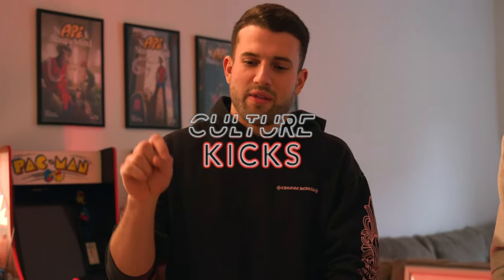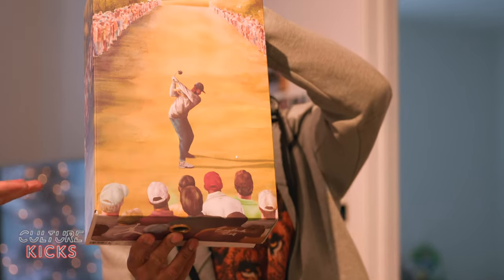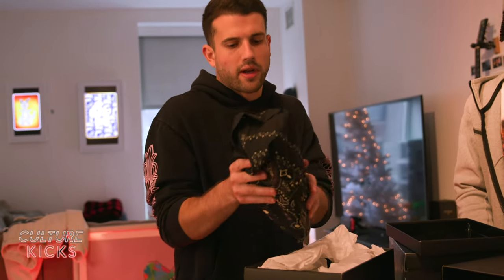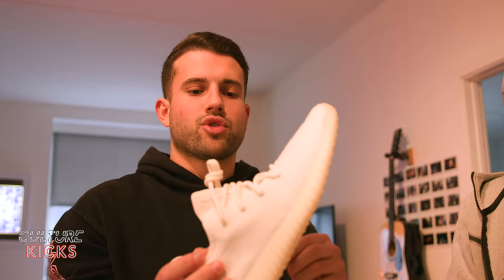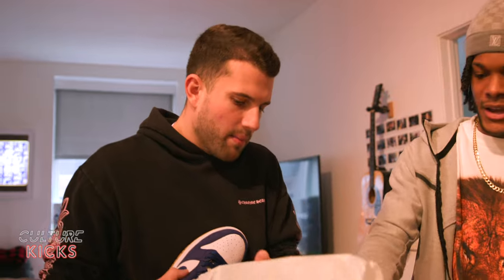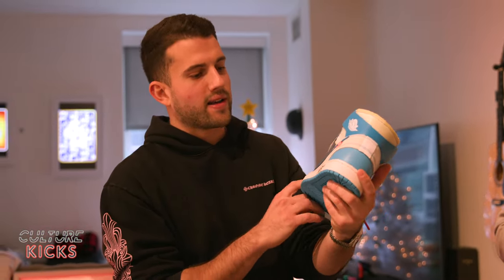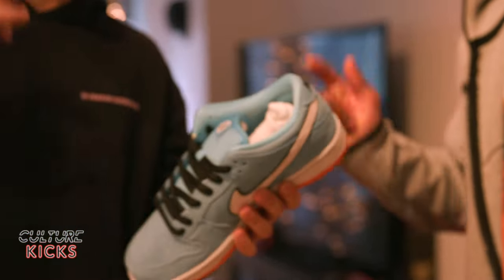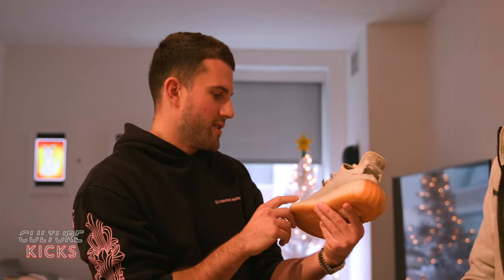OUR $80,000 SNEAKER COLLECTION!💰🤯🔥 *Behind The Scenes Look, Cashing Out* 👀🎥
Follow us on What Not!

CULTURE FAM 🙌🙌

We hope y'all are having a great day!

Much Love ✌️